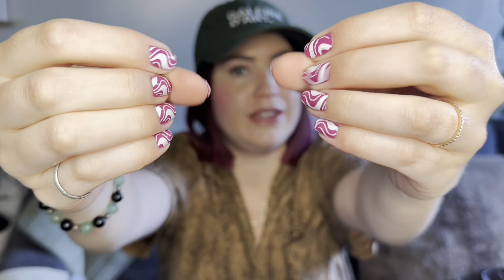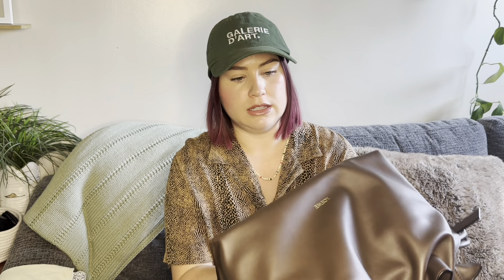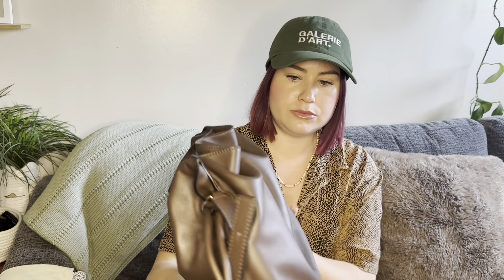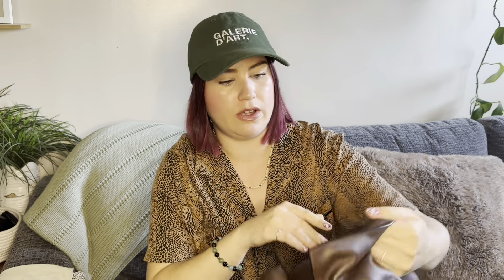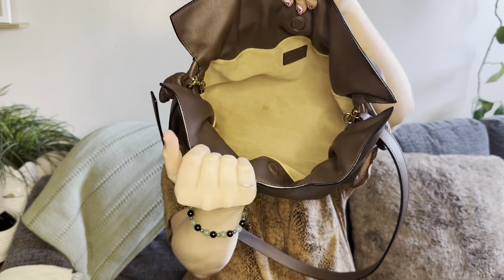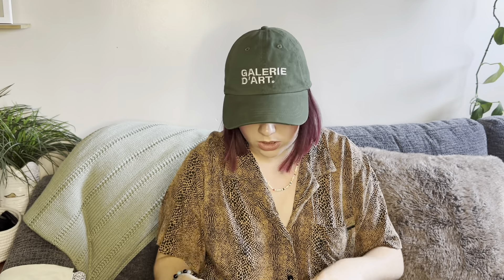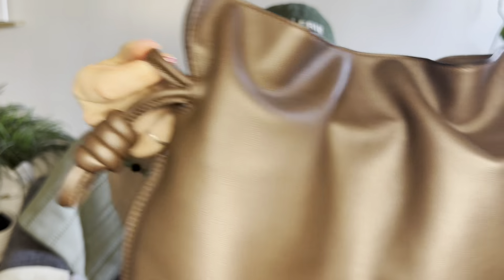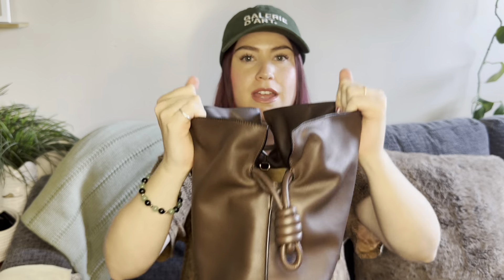Loewe Flamenco Review - Overview and What Fits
Seriously one of my favorite bags guys. Let me know if anyone knows how to get this stain out without ruining the lining 😭

TikTok & Instagram @bagswithbecca